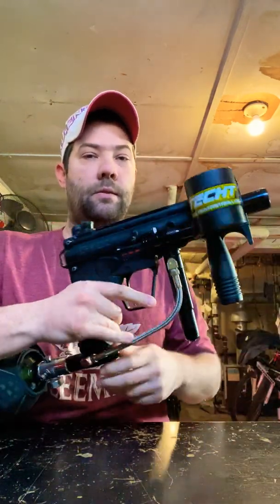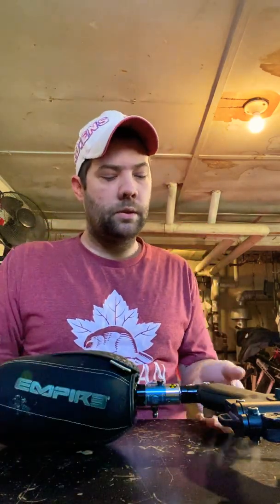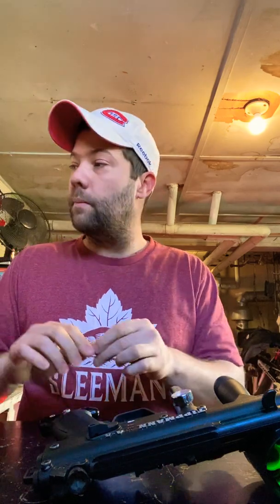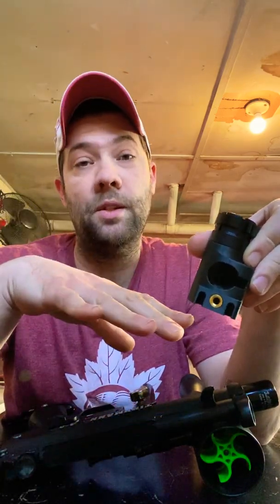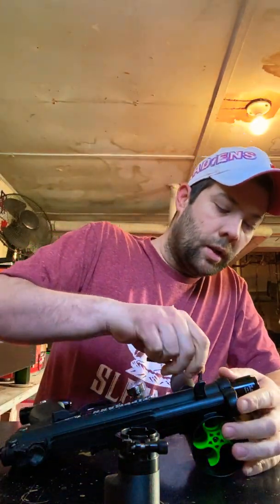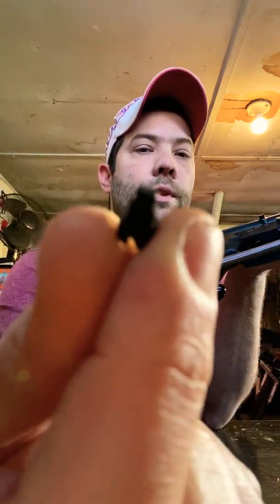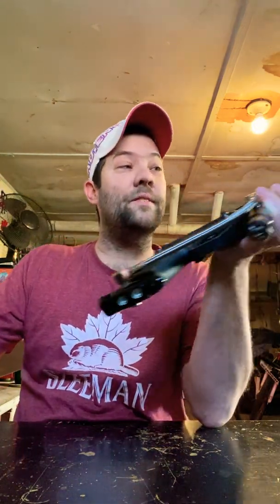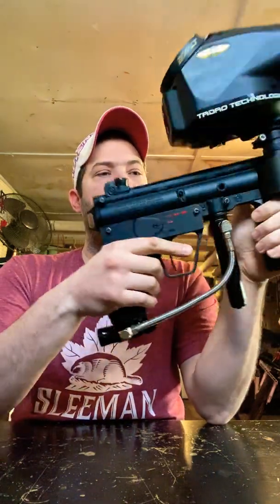Install vid of the Python Helical Feedneck system for the Tippmann A5/X7/X7 Phenom.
Purchased a Python feedneck system for the A5/X7/ X7 Phenom. For use without the cyclone and using electric hoppers of your choice for more reliable feeding, less paint chops etc. Can be bought